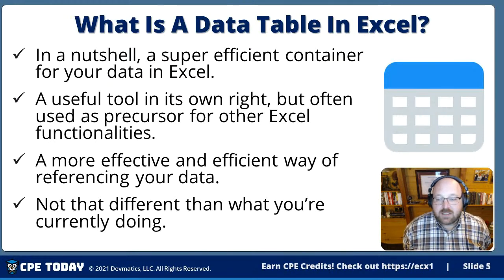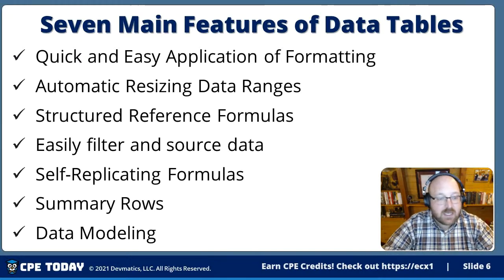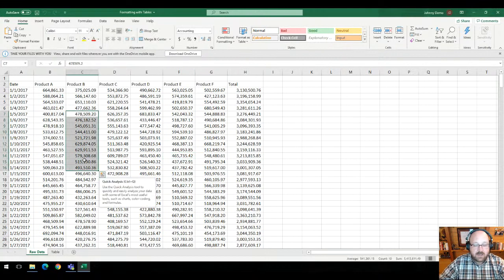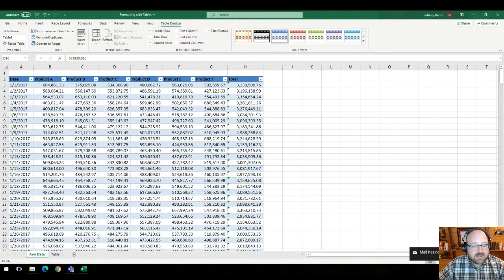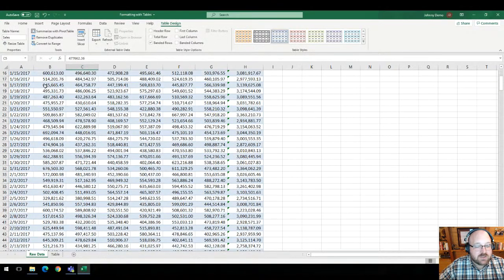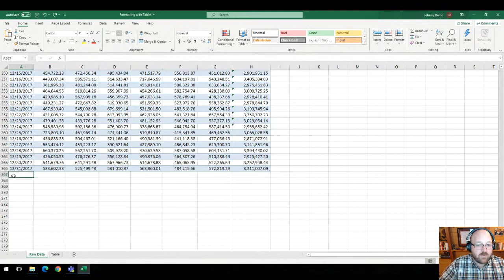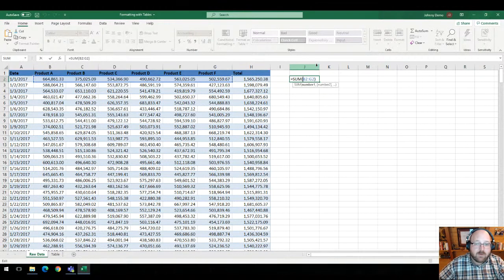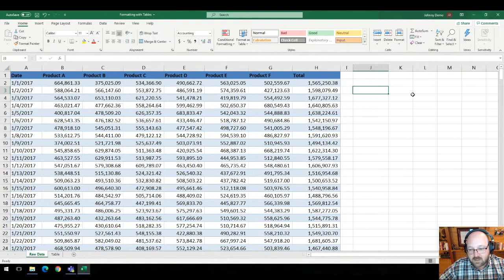Excel Tables & Data Models - The Excel Features You Need To Master - Part 1 | Earn CPE Credits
Are you a CPA?? Are you a Financial Professional?? Earn CPE Credits for Today's Podcast. Take a quick 5 question quiz and get your certificate today. Super Easy!

To efficiently manage, analyze, and reporting Excel, you need more than traditional ranges of data – you need tables and data models! Two of Excel’s best features about which most users know very little, tables and data models allow you to process large volumes of data into dynamic reports and analytical elements with unsurpassed ease, accuracy, and speed.

Far more than just a formatting tool, tables should revolutionize how you work with data in Excel, including serving as dynamically resizing ranges of data, providing a simplified means of writing formulas, and facilitating quick and easy sorting of large volumes of data. Couple tables with data models – a means of joining, or relating, two or more tables together – and you have the recipe for unparalleled efficiency when managing, analyzing, and reporting with Excel, even if your source data lies in other data sources! You do not want to miss this chance to learn how to harness the power of these tools by participating in this program!

00:00 - Intro
04:34 - What is a Data Table in Excel?
05:38 - What is an Excel Workbook?
05:43 - What is a Worksheet?
05:50 - What does a table do?
06:30 - What are the Seven Main Features of DataTables?
13:28 - What is a Data Model in Excel?
19:49 - How to add tables to our Excel Workbook?
20:56 - What does a table look like when the data isn't touching?
25:04 - How to tell you're in a table in Excel?
27:17 - What are the features on the Table Design menu bar/ribbon and what they do?
30:00 - How to get rid of a table?
34:35 - How to sort and filter in tables?
36:46 - How to create a total row for your table?
38:13 - What other options do you get from the total row drop-down menu?
39:23 - How to add extra rows and columns to a table in Excel?
42:31 - What is a cool thing about tables in Excel?
45:23 - What is a Structure (cellular) Reference?
49:37 - What are a couple additional special operators and what they allow you to do?